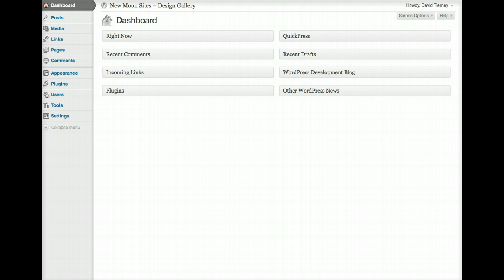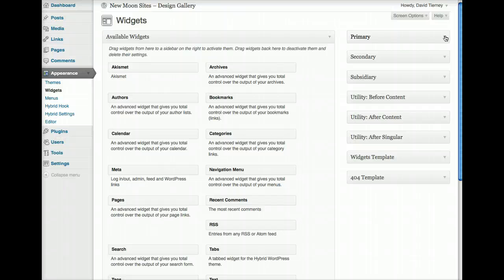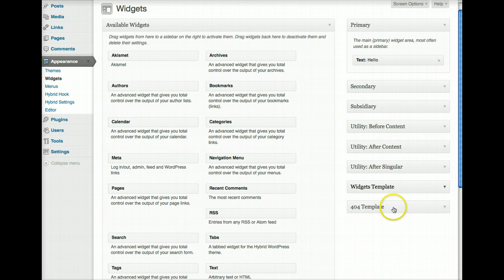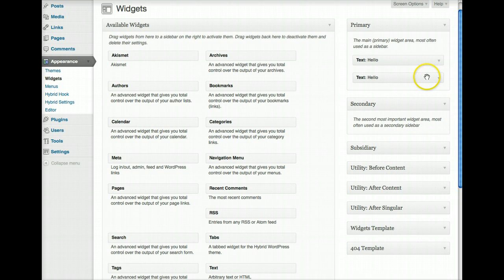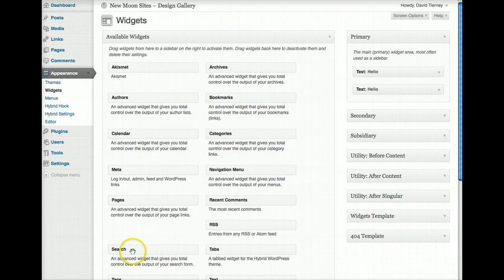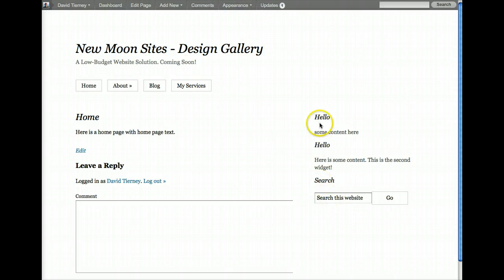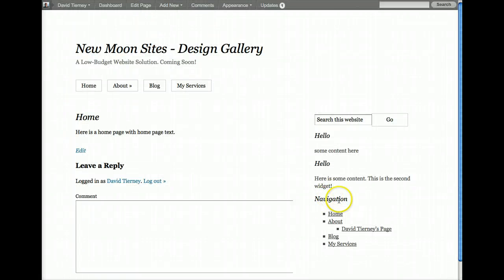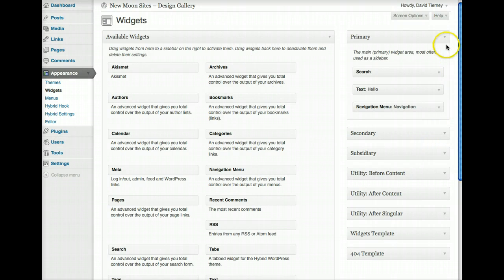WordPress Tutorial | Working with Widgets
What are WordPress widgets and how to work with them.  and you can also learn more in a series of blog posts starting